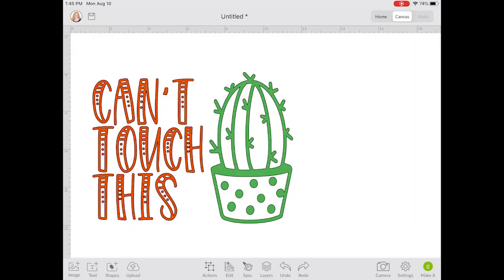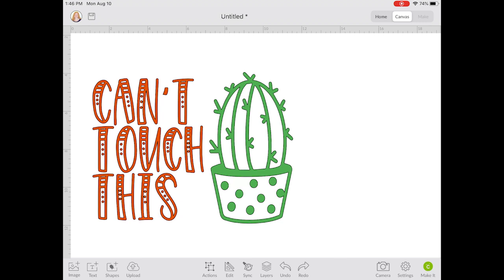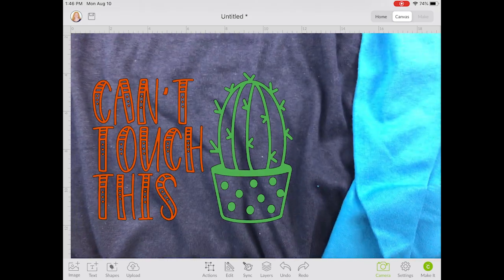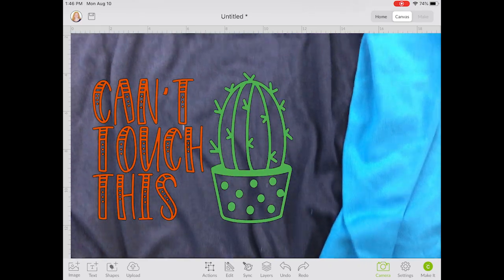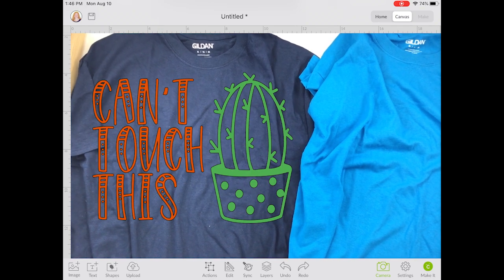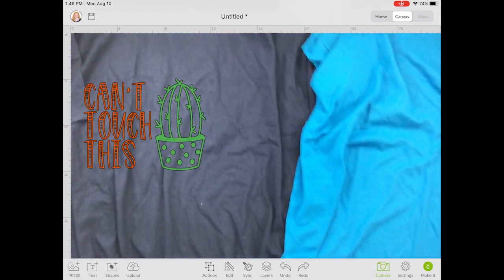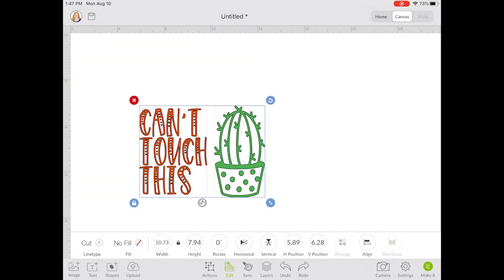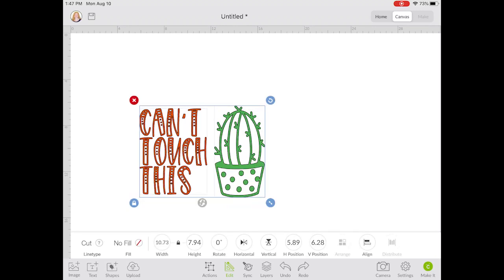How to Use Your Camera in the Cricut iOS App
Did you know that you can use your camera in the Cricut iOS app to visualize your project before you have ever made it? This simple feature will give you a good idea of what your project will look like on your surface before you make your first cut. This saves you time and money when you make things that will not work!

This easy Cricut hack will change the way you make your projects! Give this a try and start using it to see what your project will look like before you ever hit go. Works on any Cricut machine including the Cricut Maker, Cricut Explore, and Cricut Joy line of machines.